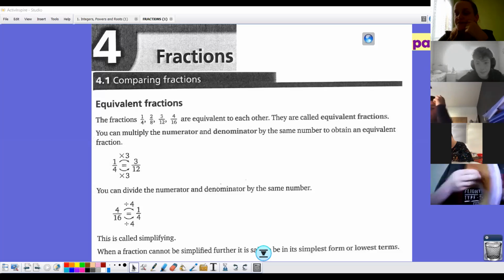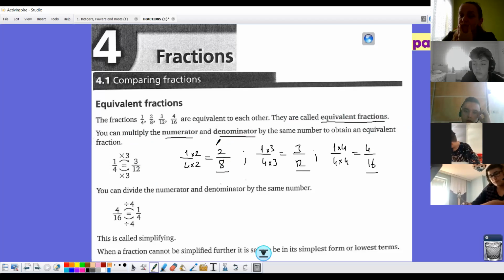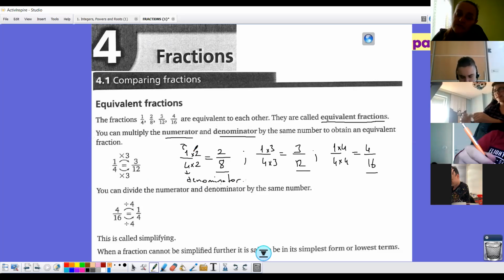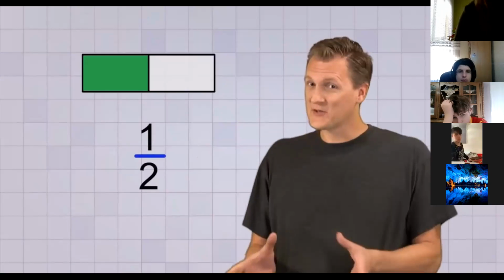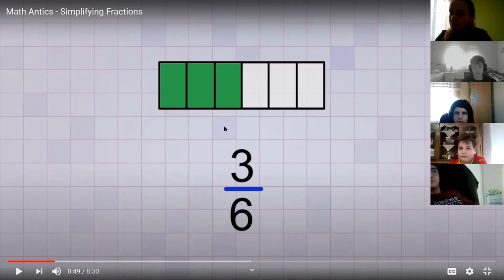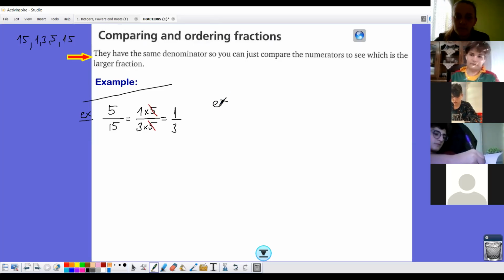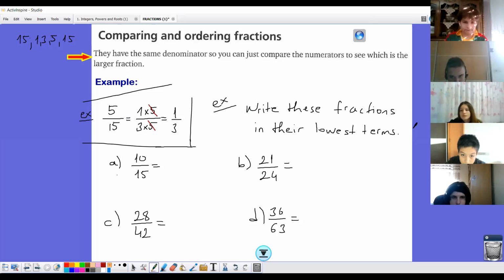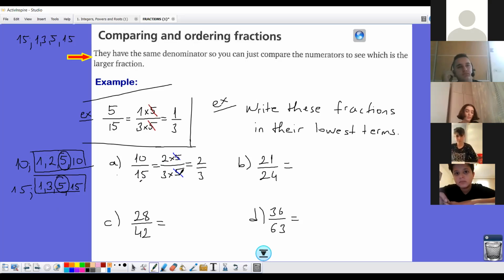8A 16 - Fractions